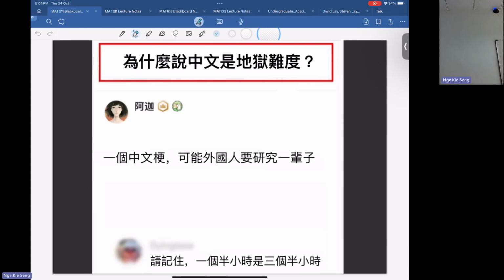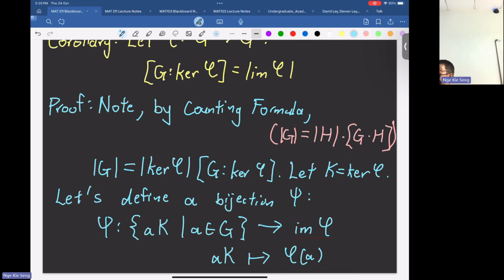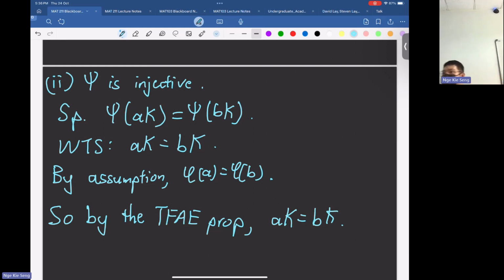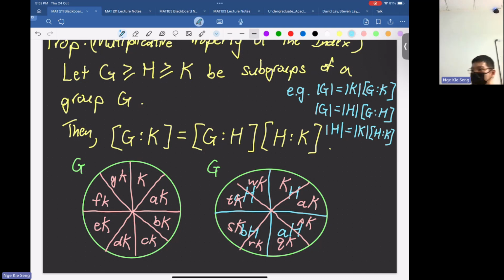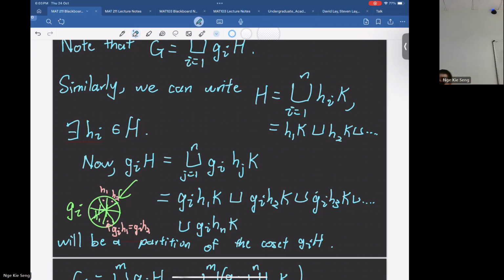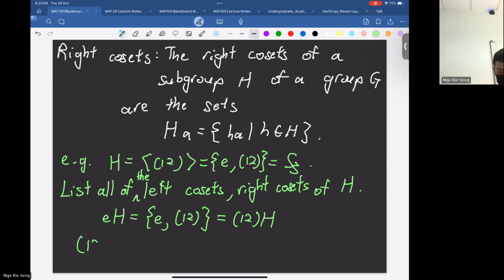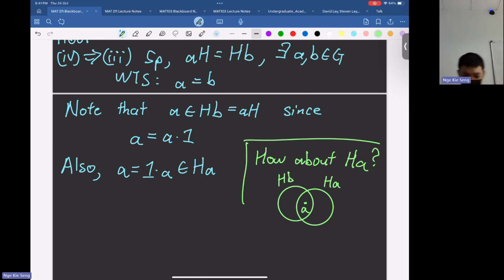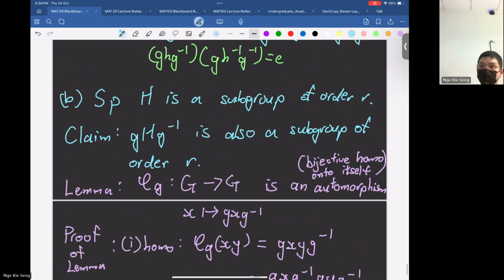【Abstract Algebra Lecture 12】Index of a subgroup | MAT211 Nge Kie Seng 20241017